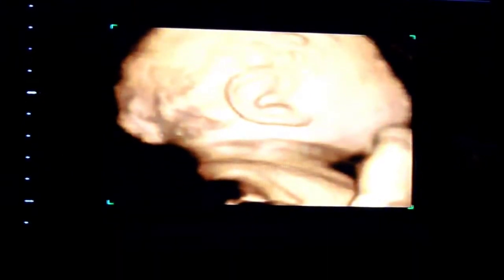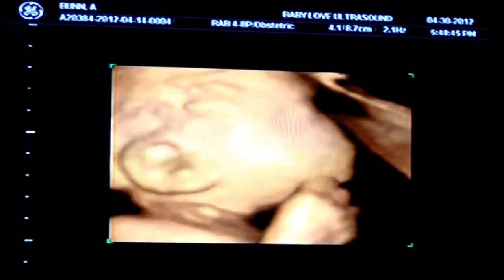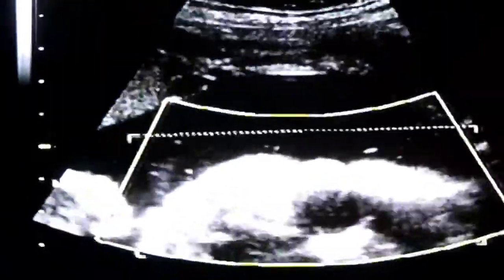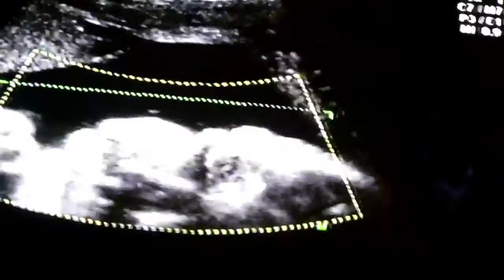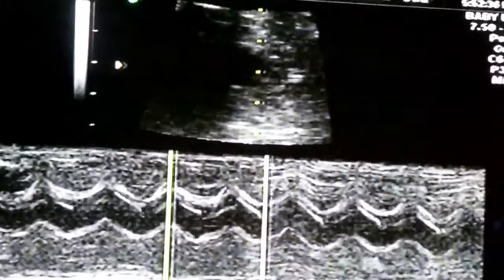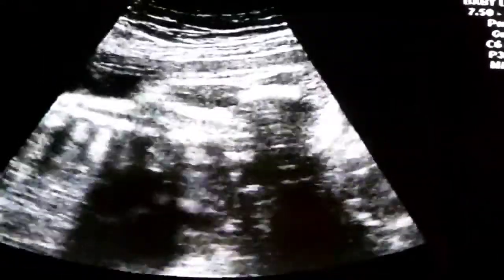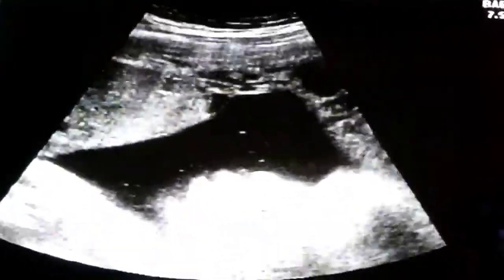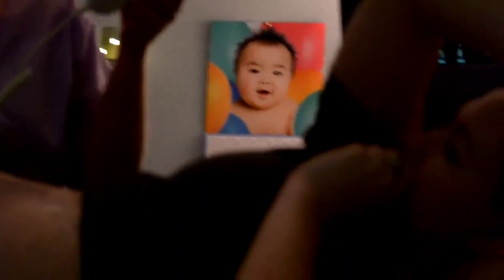Sophia Lynn Lopez Ultrasound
April 30, 2012 Baby Love Ultrasound
Sophia Lynn Lopez